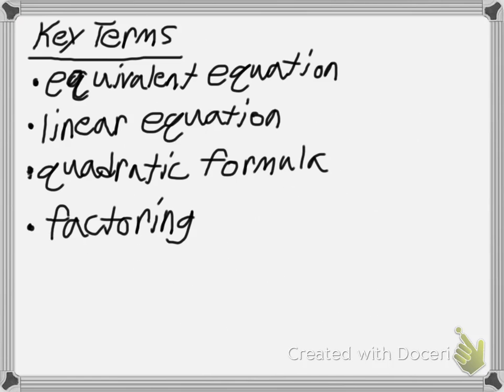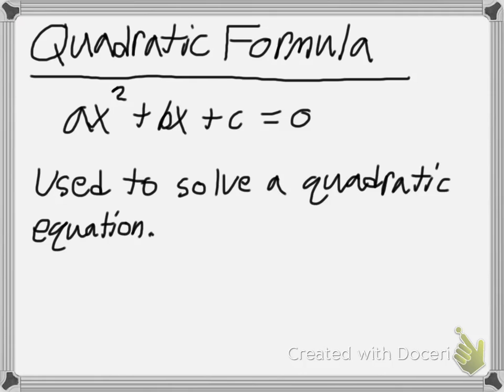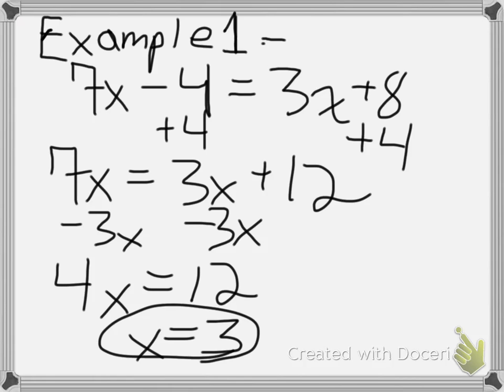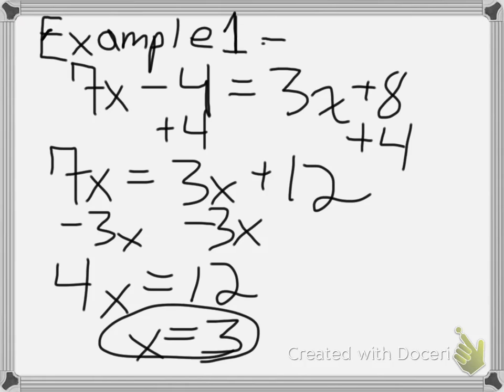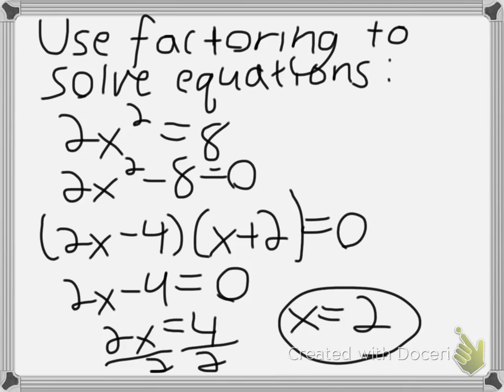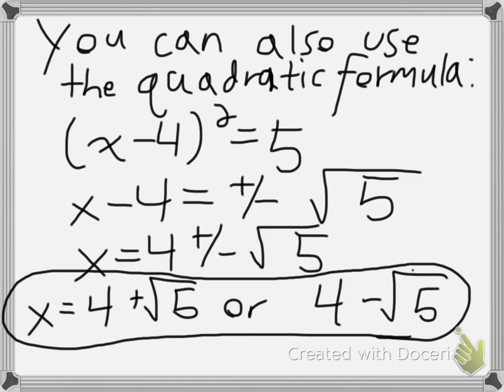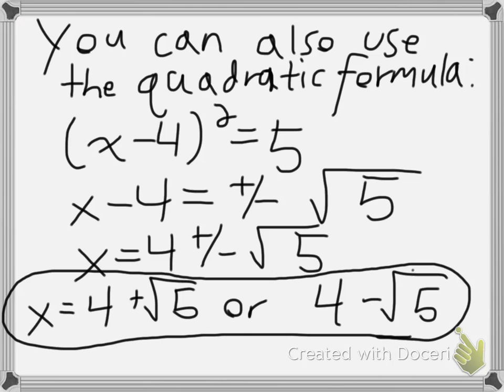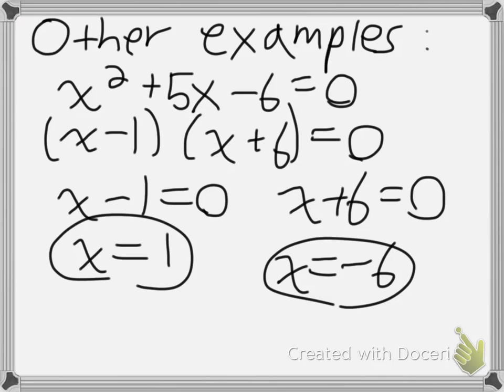solving equations student project